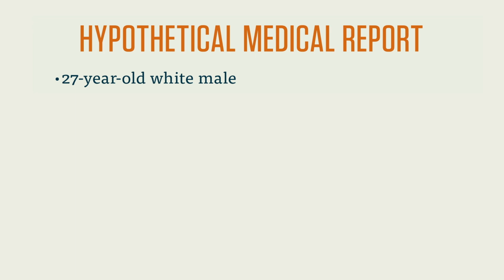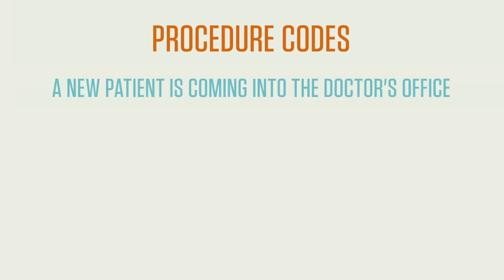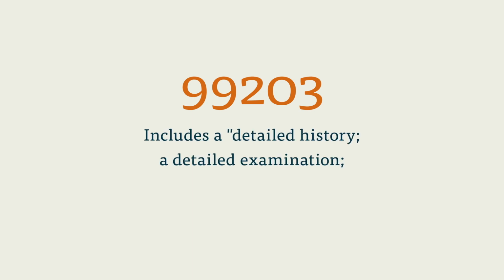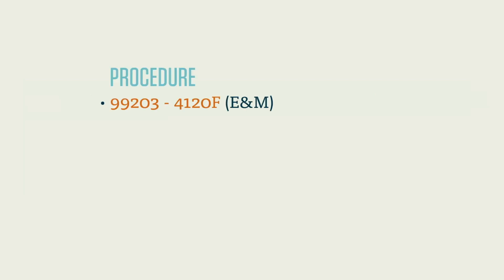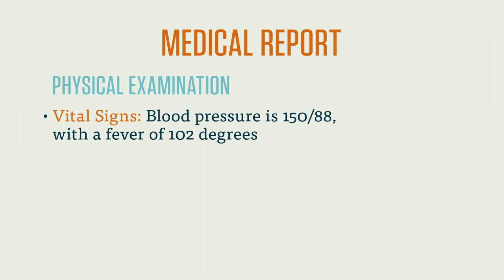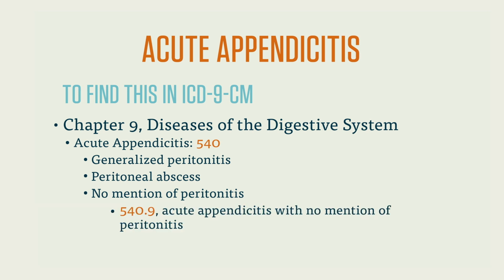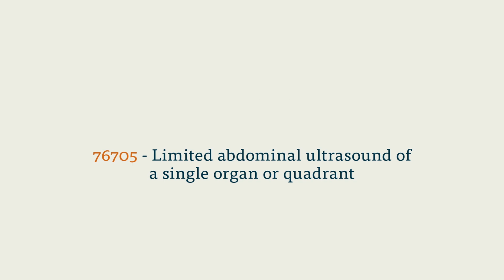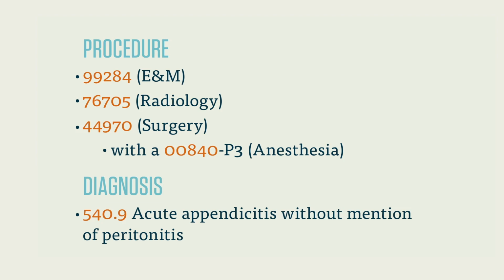TRY MEDICAL CODING♠♠♠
EXAMPLE 1

Let’s start off with a relatively straightforward visit to the doctor’s office. Here’s some context: our patient is in his late 20s and has not seen this doctor before. He’s had a fever, a cough, some slight chest pain, and difficulty breathing.

Here’s the hypothetical medical report.

Patient is a 27-year-old white male. Not an established patient. Height is 74 inches, weight 220 lbs. Patient states he is allergic to penicillin, but has no other outstanding medical history. Does not smoke, exercises moderately.

Patient presents with chills, headache, cough, fever (101 degrees), difficulty breathing. Examination via stethoscope yields heavy rales. Percussion test on thorax suggests buildup in lungs. Streptococcal pneumoniae suspected.

Obtained blood sample for Antistreptolysin O titer. Results yield level of ASO above 200. Diagnosis of streptococcal pneumoniae confirmed.

Prescribed patient two weeks of 500mg azithromycin (Zithromax), and scheduled follow-up for next week.

Let’s start abstracting the information from this medical report. We can start right away with the most straightforward code: the diagnosis. The doctor has diagnosed streptococcal pneumoniae in this patient. (Remember, we always code the definitive diagnosis, meaning we wouldn’t code the cough, fever, or any of the other symptoms unless the doctor could come to a definitive diagnosis).

So, in order to get the proper diagnosis code, we turn to the ICD-10-CM manual. We’d look to the range J00– J99, for Diseases of the Respiratory System. In that section we’d find “J13 – pneumonia due to Streptococcus pneumoniae,” which is the code we’re looking for: pneumonia caused by streptococcal bacteria. In this case, there are no subcategories or subclassifications. J13 is our diagnosis code.

(Bear in mind that you could also just look up Streptococcus Pneumoniae in the alphabetic index of ICD-10-CM. We’re taking the long route for the sake of instruction).

Now we get into the procedure codes. There are a couple here. Firstly, since a new patient is coming into the doctor’s office with an as-yet unspecified condition, we know it’s an Evaluation and Management (E&M) procedure. Secondly, we see that the doctor performed a test on the patient to confirm the diagnosis. That’s a pathology and laboratory test.

When you’re selecting E&M codes, you look at the intensity of the evaluation and patient management. We can do this by the time spent with the patient, or we can do it by evaluating the amount of work that goes into the HEM.

E&M codes will list the level of intensity (and the time) of the procedure in their description. In our example, since the patient is new, there will be a more involved ‘history’ section of HEM. This would go with a thorough examination. The medical decision-making of prescribing antibiotics by oral administration is relatively low-risk, so this E&M procedure would probably be of low to moderate complexity.

Since the patient is a new patient, we’d look for codes in that subsection of E&M. We’d find code 99203, which includes a “detailed history; a detailed examination; medical decision making of low complexity.” That’s our E&M code.

But the doctor also performed a test that confirmed his diagnosis. How do we code that? Since the doctor took a sample from the patient to test, we know it’s in the Pathology Section of the CPT Manual.

A little medical background here: the test in the medical report was an Antistreptolysin O, or ASO, titer. A titer is a type of test. ASOs are antibodies the immune system creates to combat streptococcal bacteria. The human body typically has around 200 units of ASO as a baseline. If a test confirms a heightened level of ASO, that’s usually a definitive sign of the presence of strep bacteria.

We can find the test for ASO in the immunology subsection of Pathology. We could also look up antistreptolysin in the index at the back of the CPT manual. Both methods would lead us to the CPT code 86060, “antistreptolysin; titer.” That’s our Pathology code.

So we’d add the Category II CPT code 4120F to our extant E&M code 99203 to get 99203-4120F, which is a new patient visit of low complexity, with the prescription or dispensation of antibiotics.

So our codes would be…

Procedure

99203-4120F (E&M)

86060 (Pathology)

Diagnosis
J13.